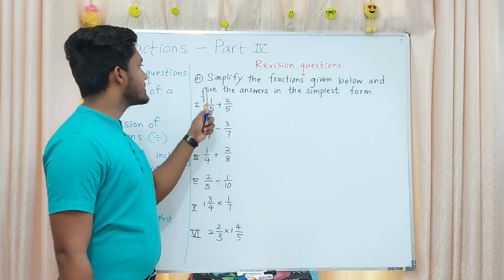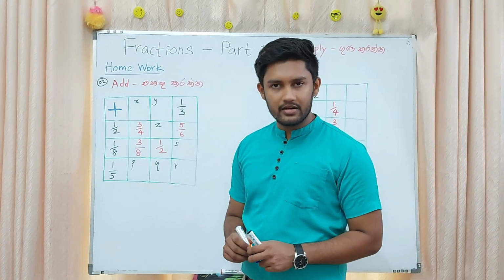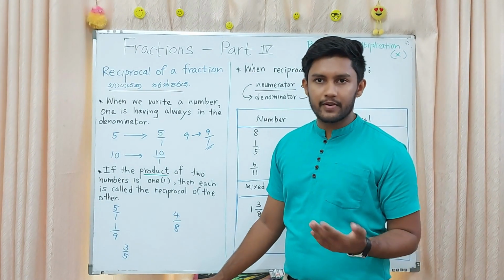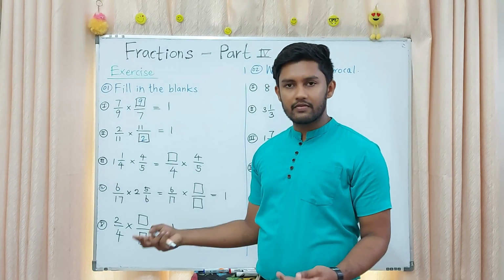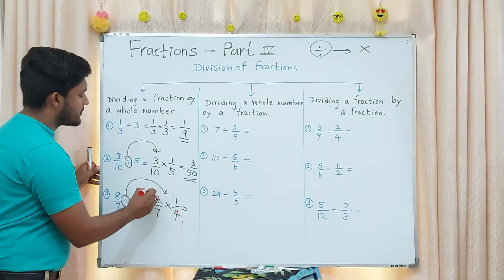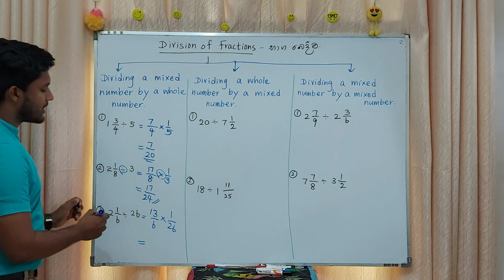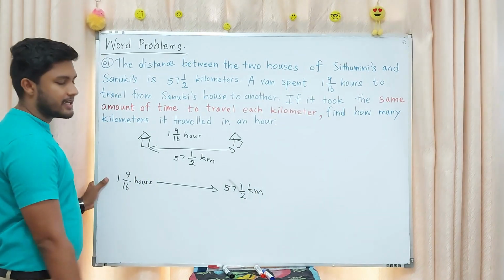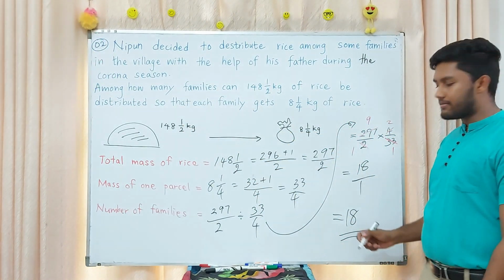Fractions Part IV භාග පාඩම තවදුරටත් | ජීවිතයට ගණිතය | G.C.E O/L Practice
Mathematics for Life - ගණිතයට ජීවිතය...
Watch our Previous Fraction Lesson Series.

(භාග පළමු කොටස)

(භාග දෙවන කොටස)

(භාග තුන්වන කොටස)

පාඩම අවසානයේ අසා ඇති ප්‍රශ්න සඳහා පිළිතුරු සැපයීමට කාරුණික වන්න.
WhatsApp Paper discussions - Contact Nawod Sir  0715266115
Online Classes can be Allocated for Grade 6-11 Students.